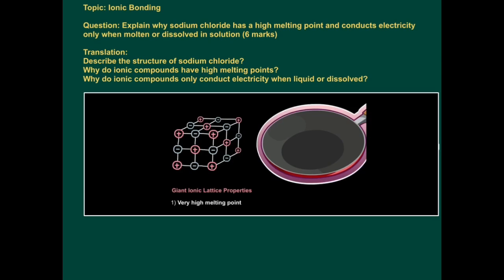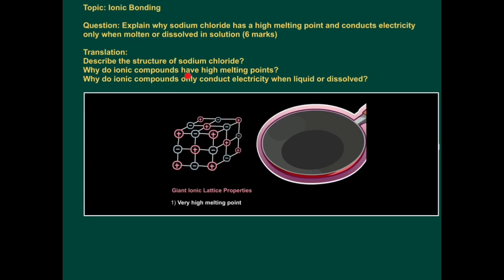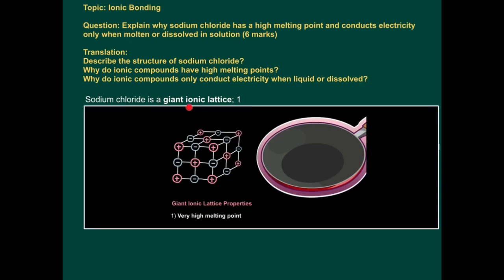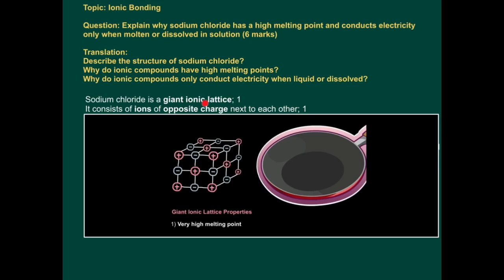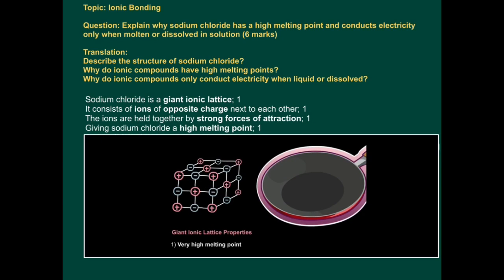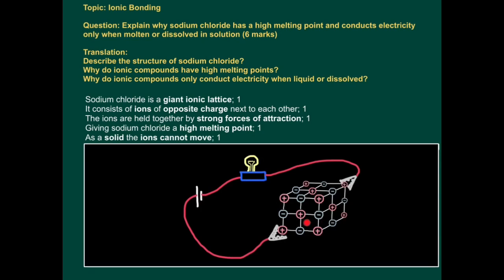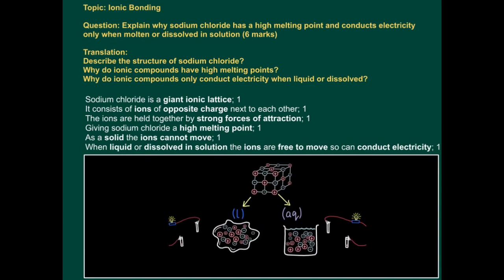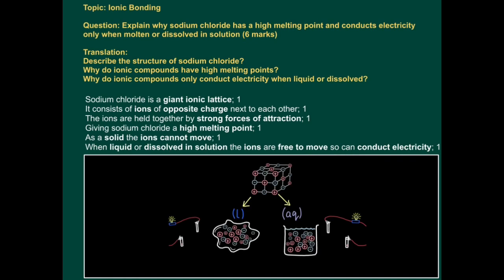Exam Application Tutorial for C2 Ionic Bonding: Giant Ionic Lattices